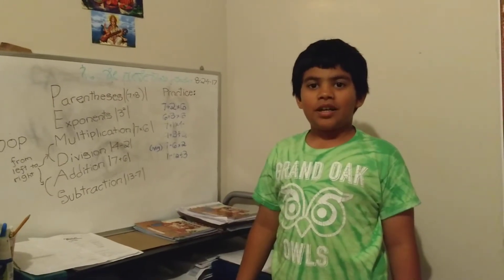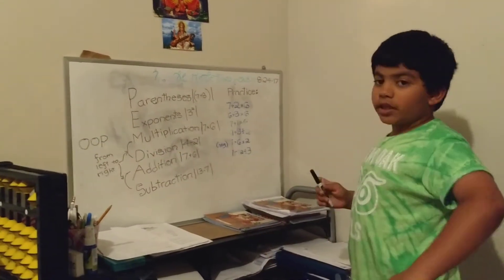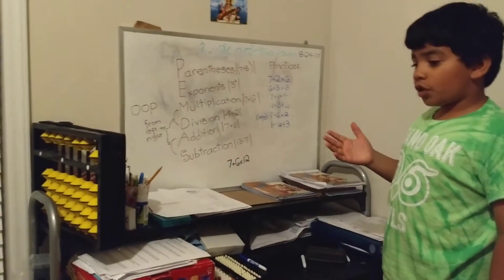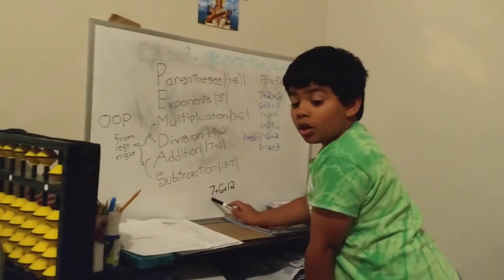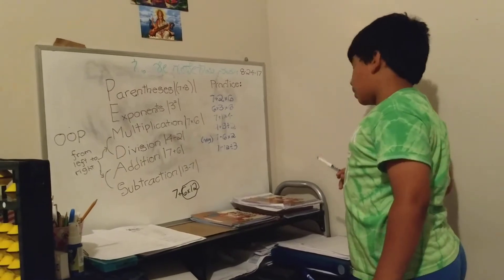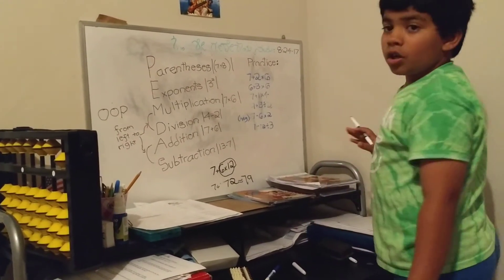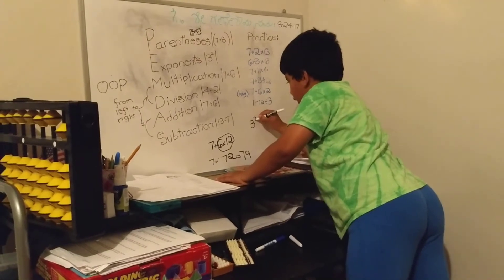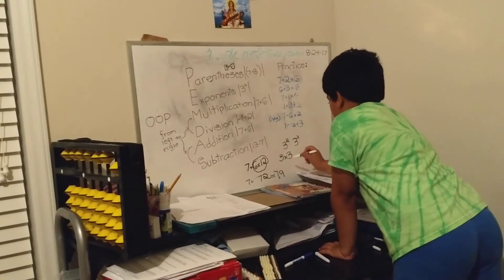Sriswaroop's video on Mathematics - Order of Operations.